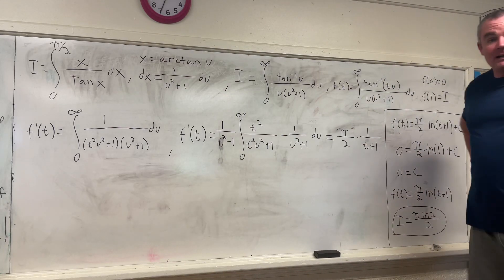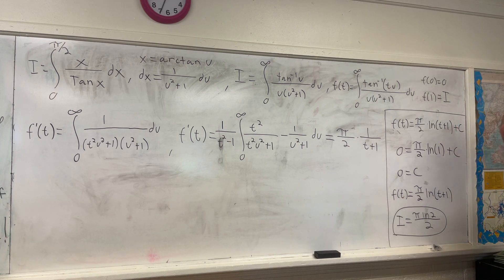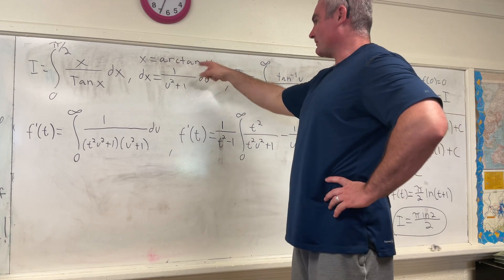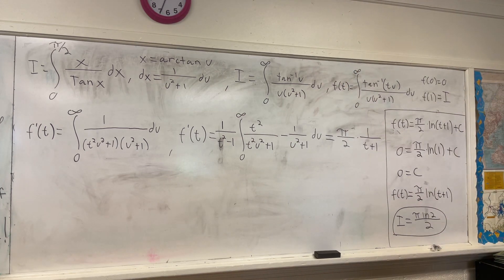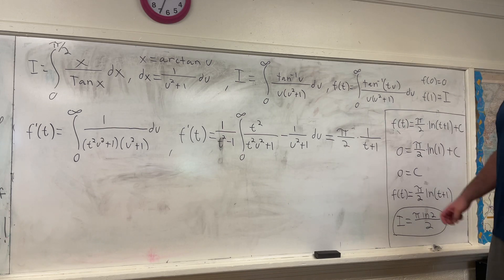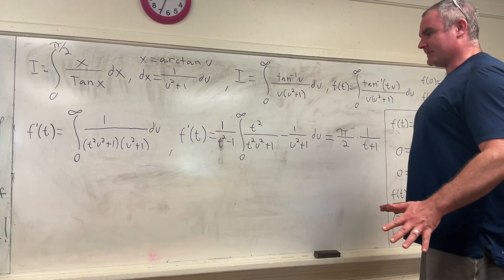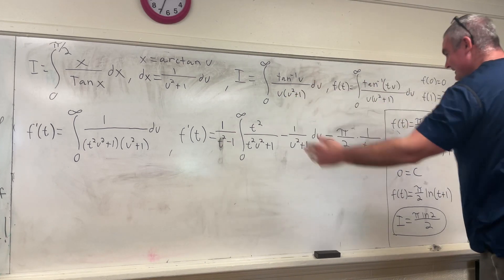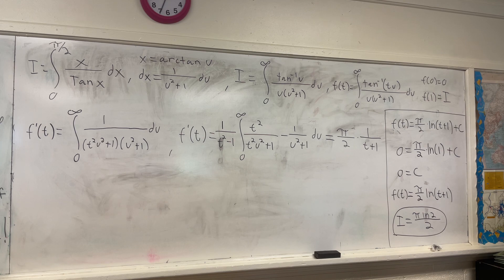Feynman integration example 25 - Lecture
In this video I evaluate a definite integral using the Leibniz rule for differentiation under the integral sign